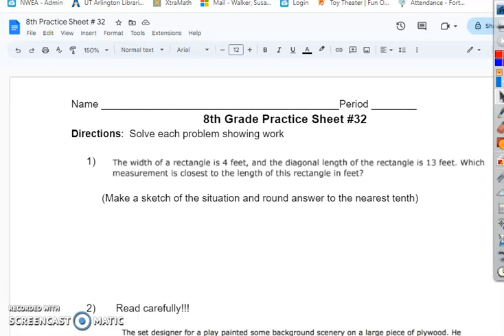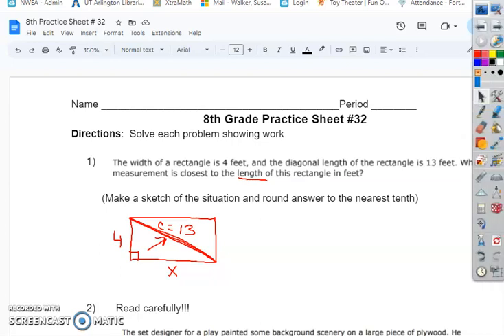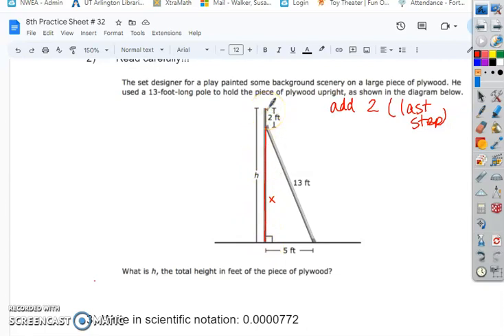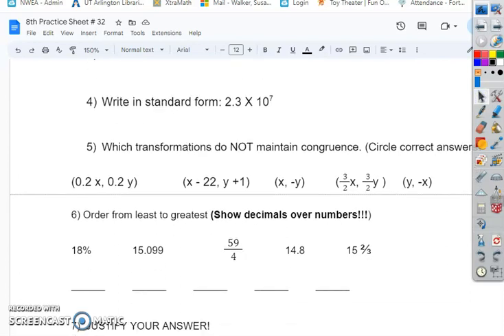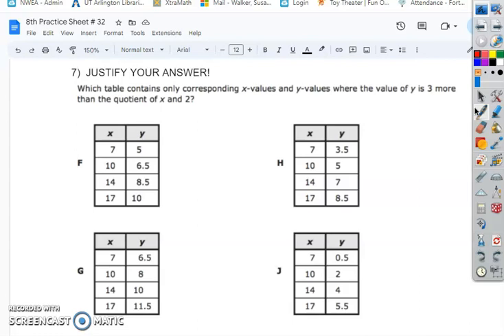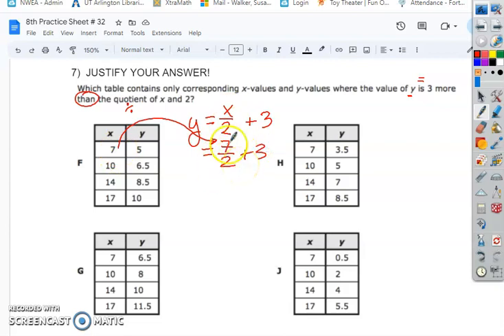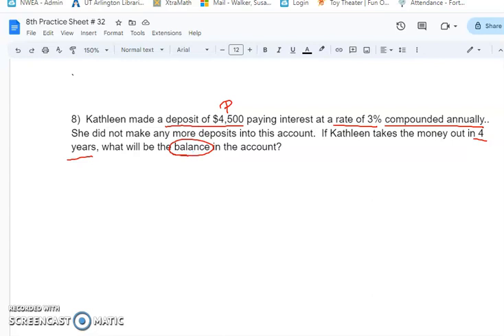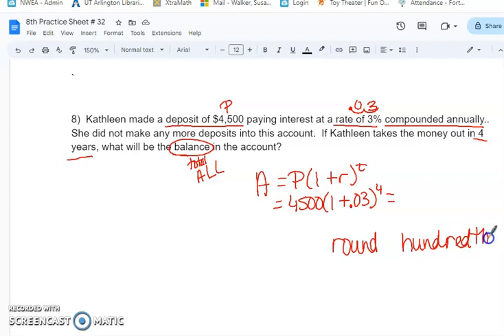8th PS#32 Video